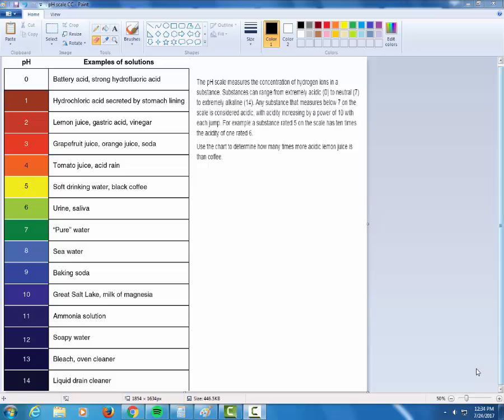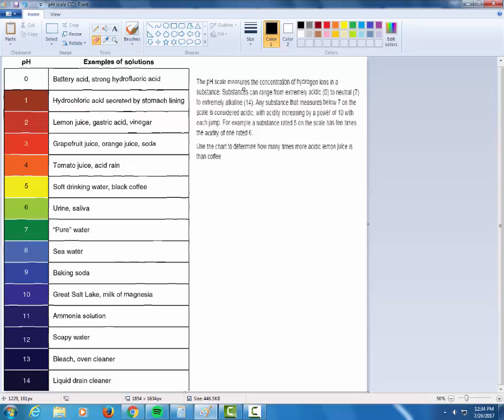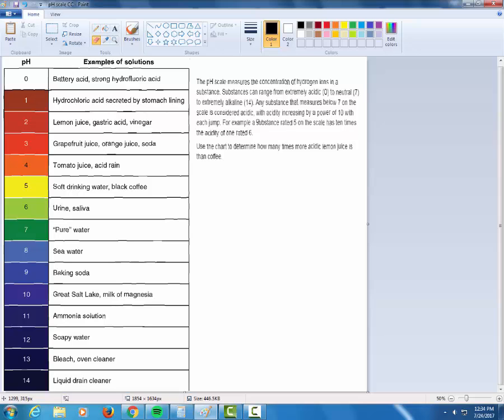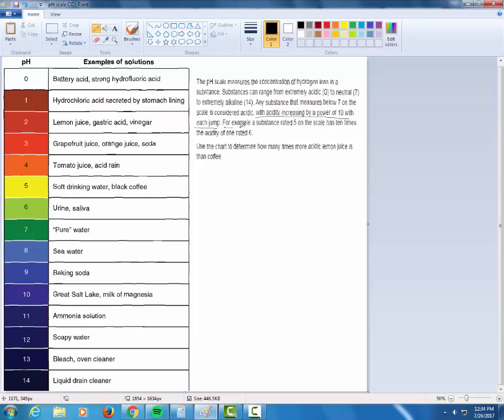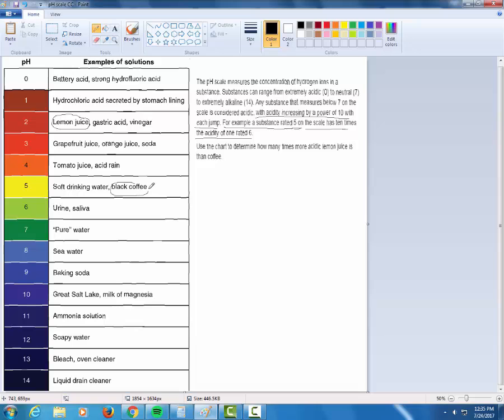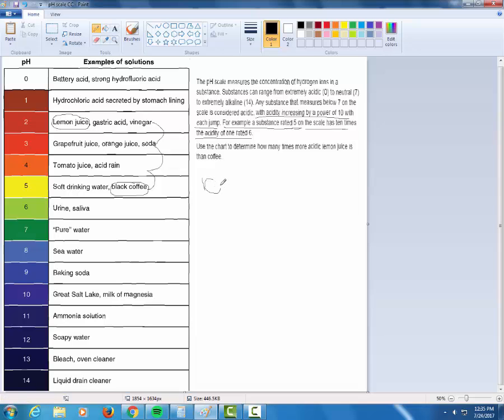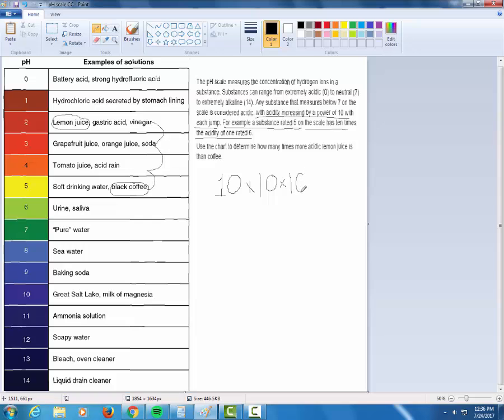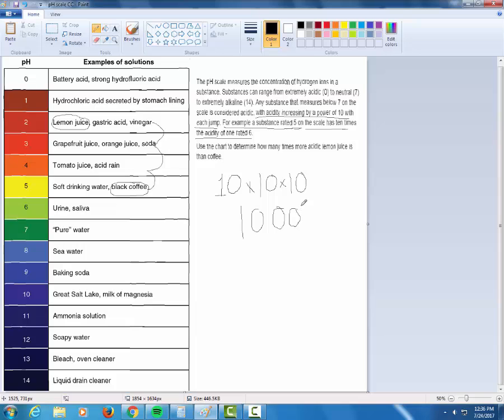GED Science: pH Scale Example Problem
This example problem is very typical of the GED Science test, requiring you to read and interpret text and a diagram and use some basic math to analyze the scenario.